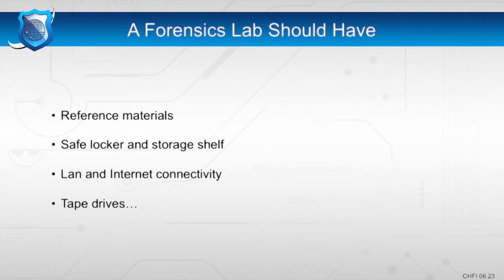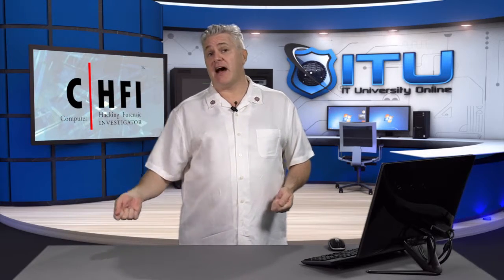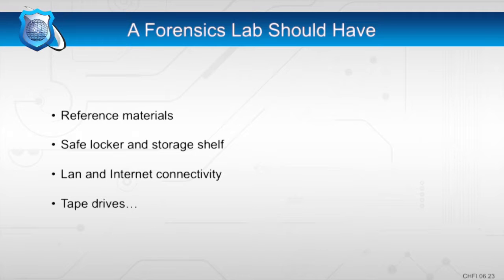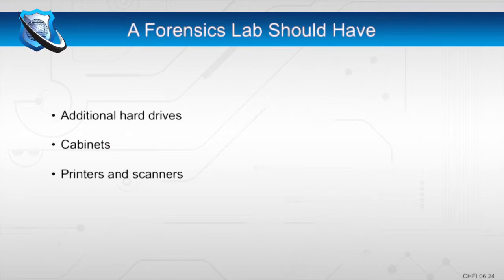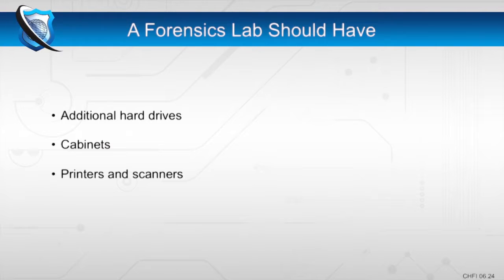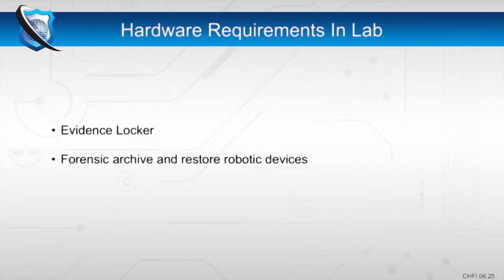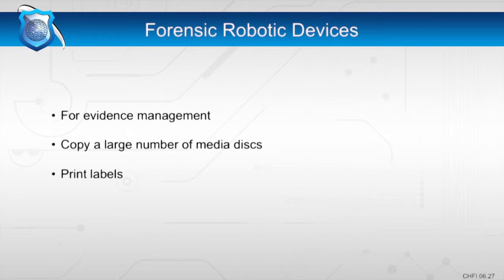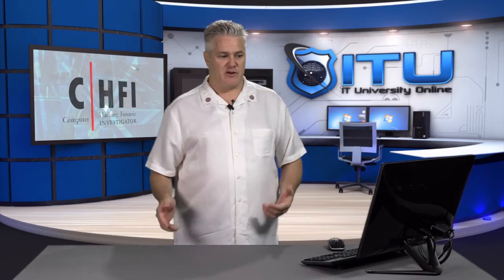03-Forensic Lab-Part 03.mp4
03-Forensic Lab-Part 03.mp4